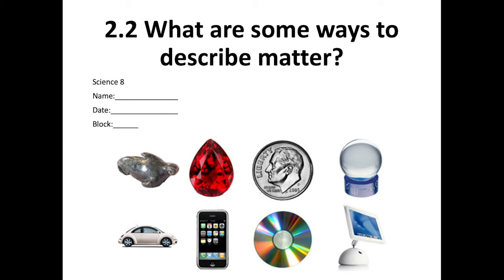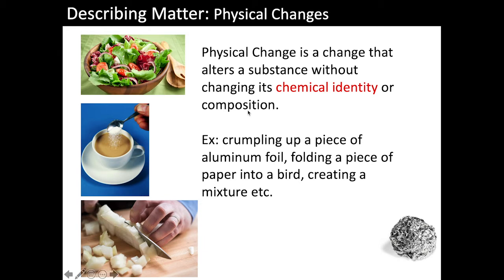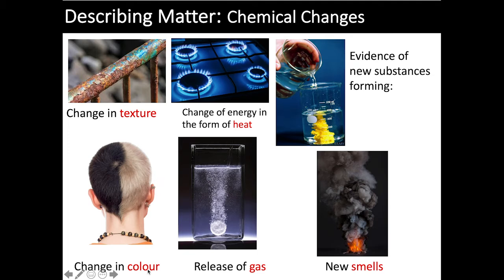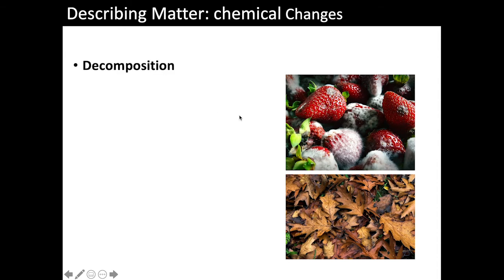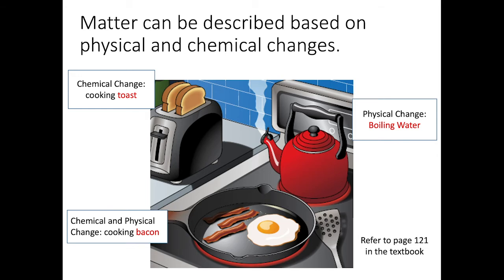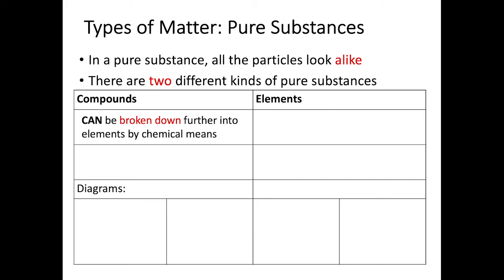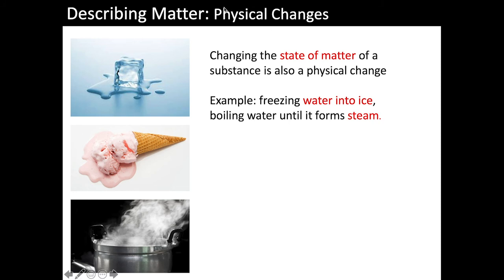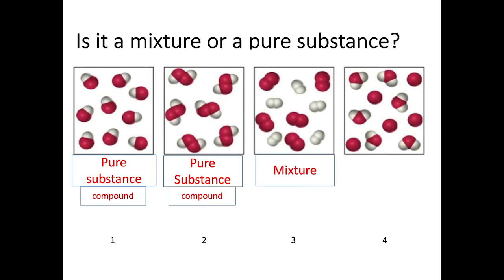Chemical & Physical Change Them Lesson 3